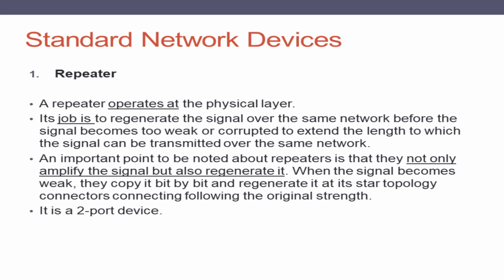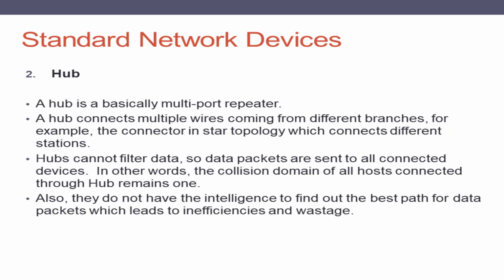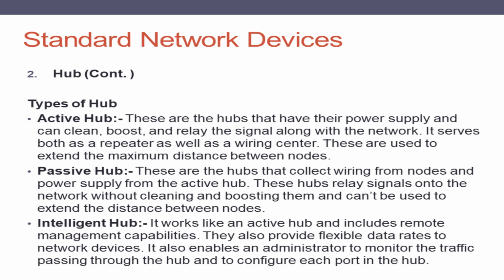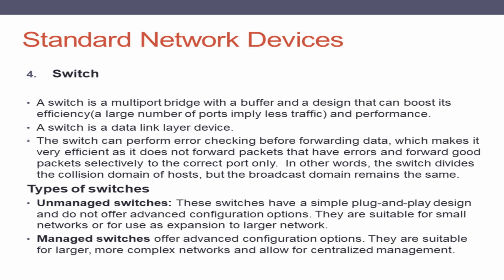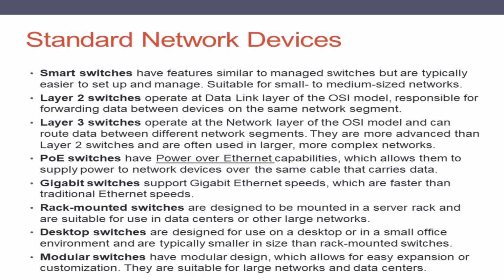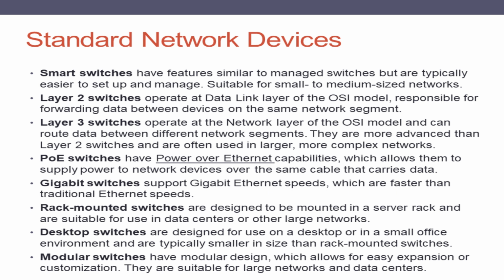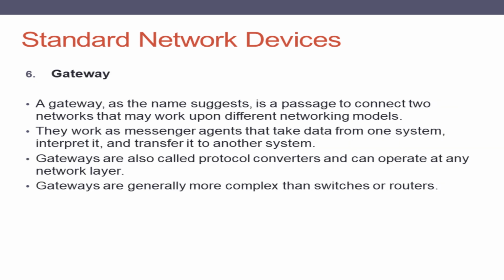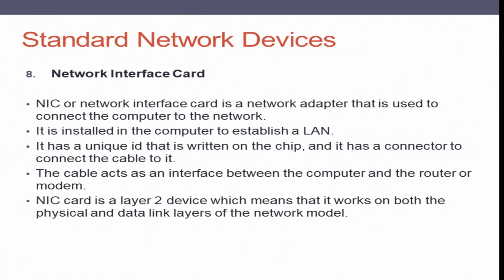Standard Network DevicesRepeaterHubBridgeSwitchRouterGatewayBrouter (Bridging Router)NIC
Standard Network Devices
Repeater
Hub
Bridge
Switch
Router
Gateway
Brouter (Bridging Router)
NIC